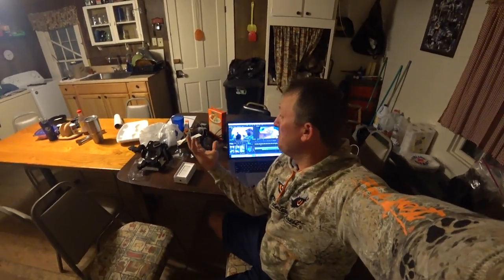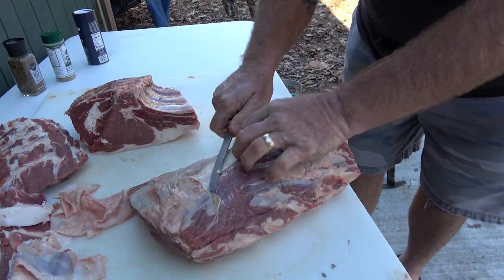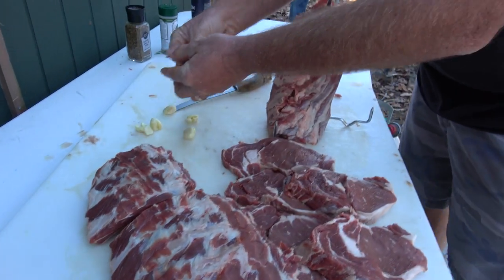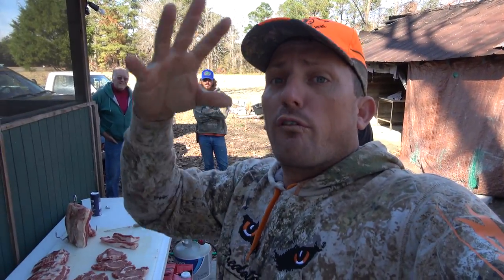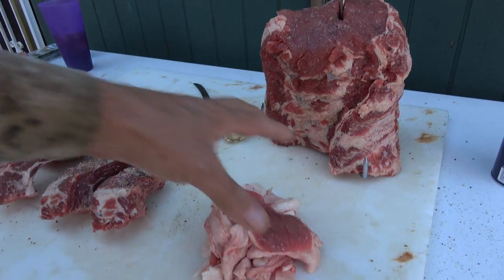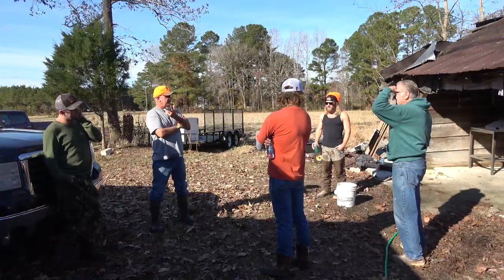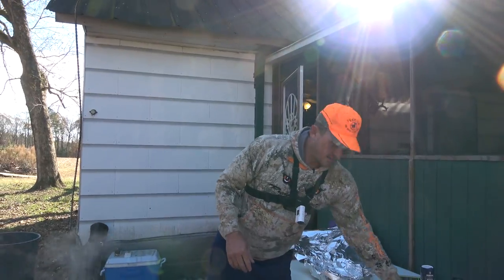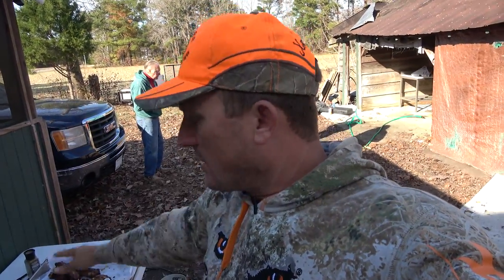FRIED PRIME RIB LOIN! Deer Meat For Dinner!!!!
Have you ever heard of Fried Turkey? Probably so... now you've heard of Fried Prime Rib! use the same set up as you used for a fried turkey and cook for the same time. 3:30 per pound @ 350 degrees F.
if you're interested in a fantastic new knife, check this out!